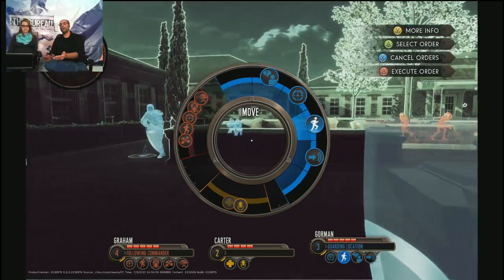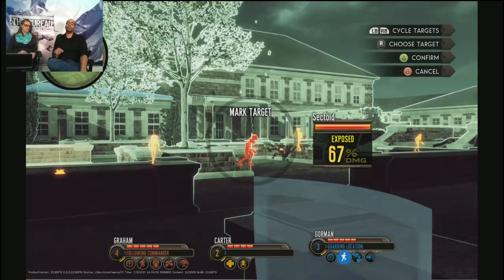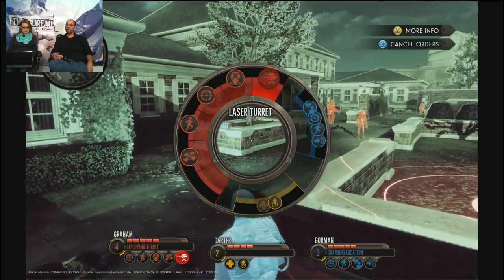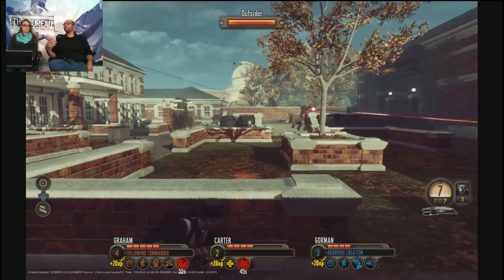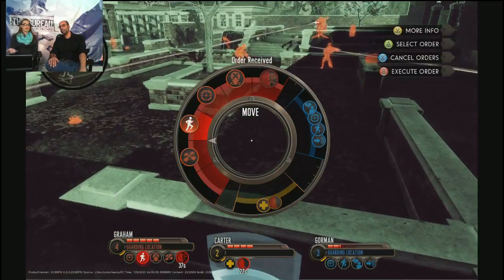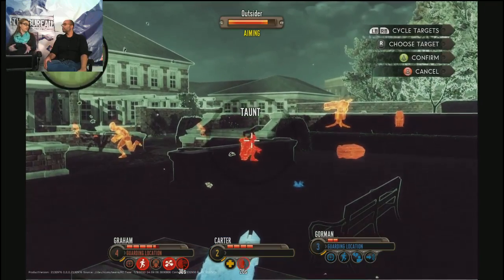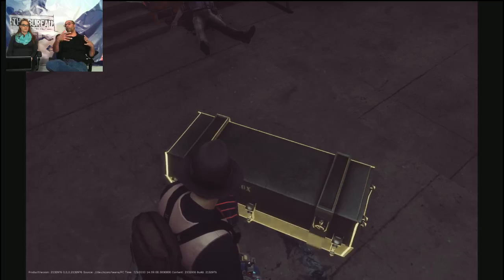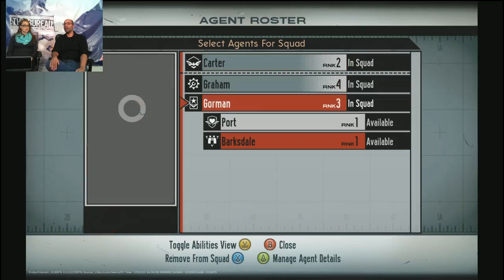더 뷰로 : XCOM 디클래시파이드 트위치 스트리밍 영상 -2 (The Bureau : XCOM Declassified Twitch Stream Video)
스트림 영상 2편